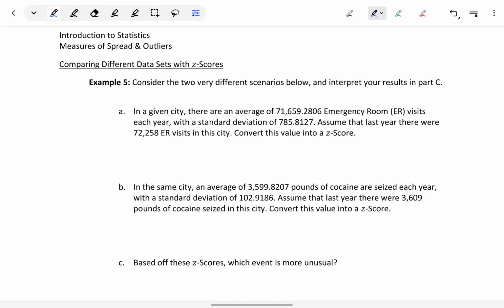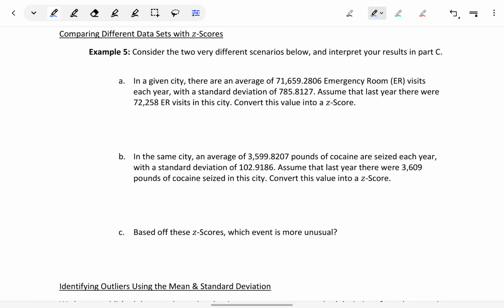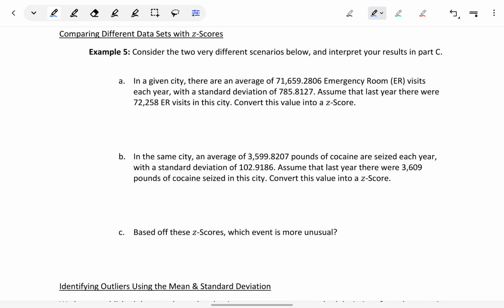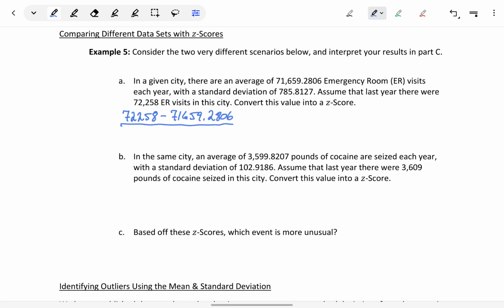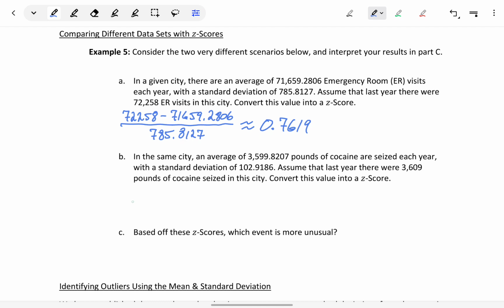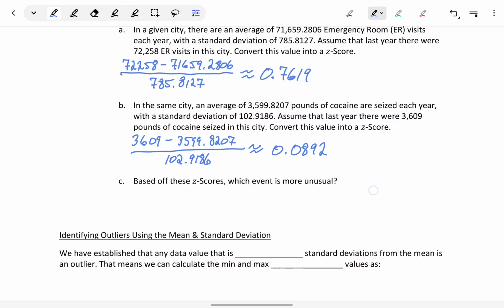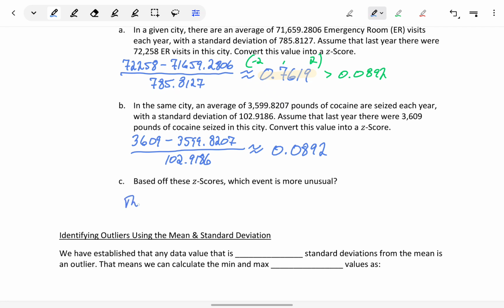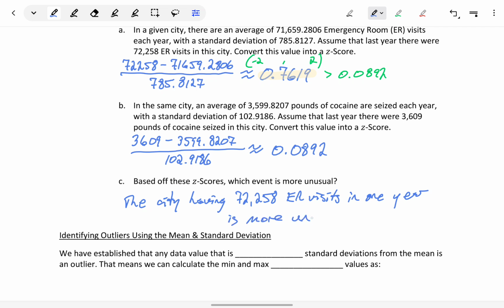Comparing Different Data Sets with z-Scores